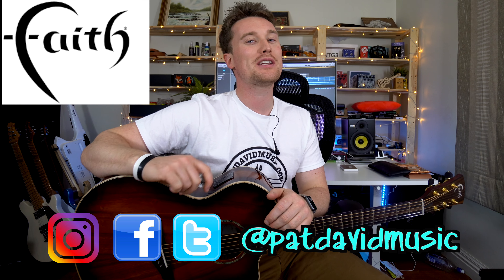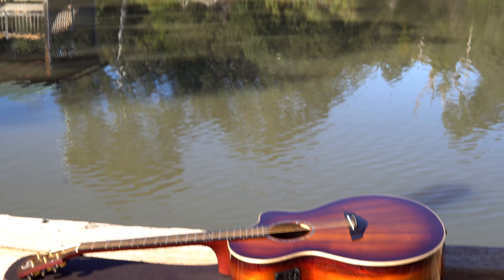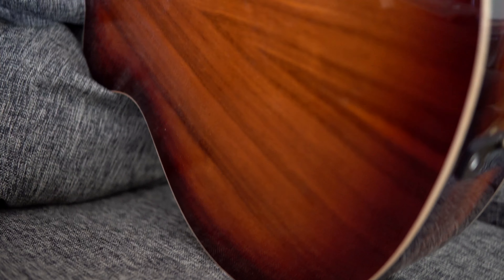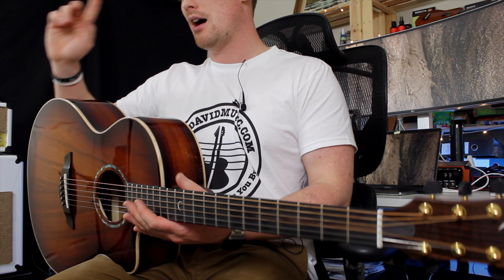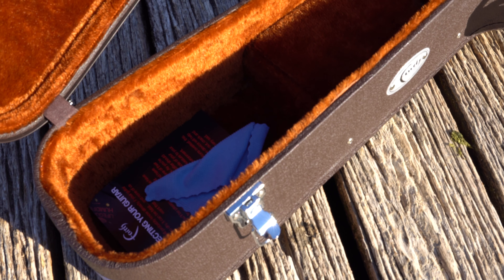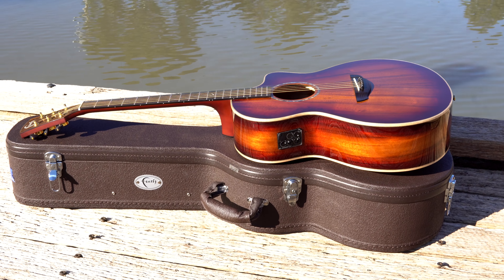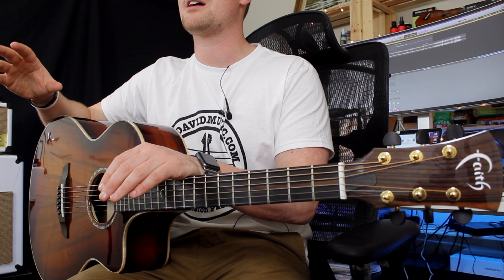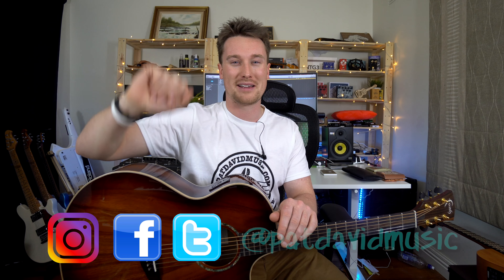Faith Guitars Blood Moon Neptune review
Couldn't be happier with my first Faith guitar, exceptional quality for an amazing price.

Faith Guitars Neptune Blood Moon

Top Wood - Solid Figured Trembesi
Back Wood -Solid Figured Trembesi
Side Wood - Solid Figured Trembesi
Binding - Flamed Maple
Rosette - 5mm Abalone with Fibre Border
Neck - Mahogany
Neck Finish - Satin
Fingerboard - Macassan Figured Ebony
Fingerboard Inlays - Mother of Pearl 'F' at 12th Fret
Machine Head - Grover Rotomatic Gold
Bridge - Macassan Figured Ebony
Bridge Pins - Macassan Figured Ebony with Abalone Dots
Finish Type - Gloss Top / Gloss Back and Sides
Preamp / Pickup - Fishman INK3
Hardcase - Included